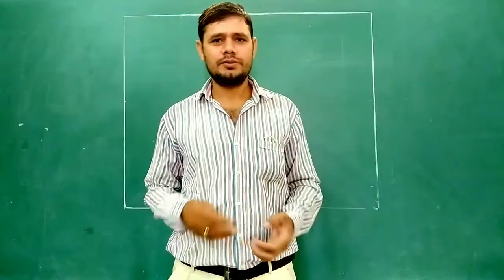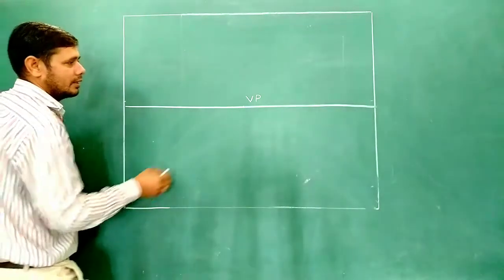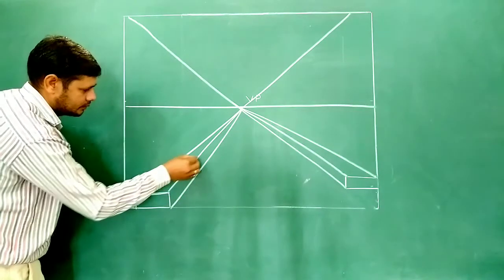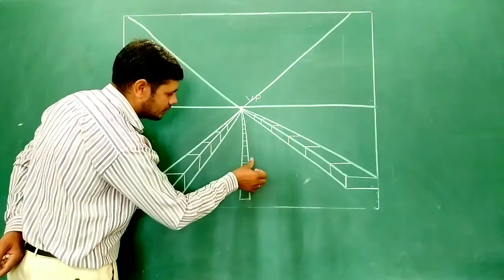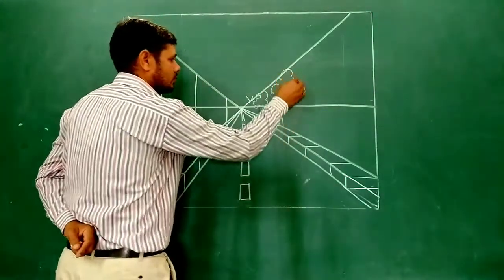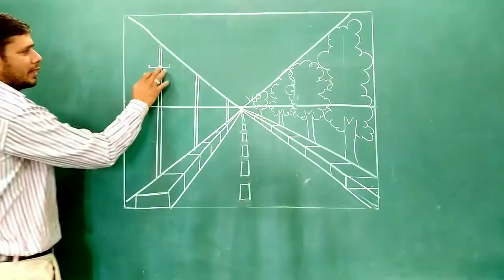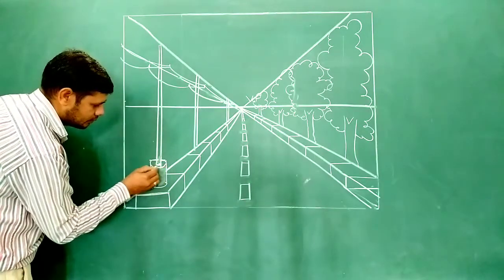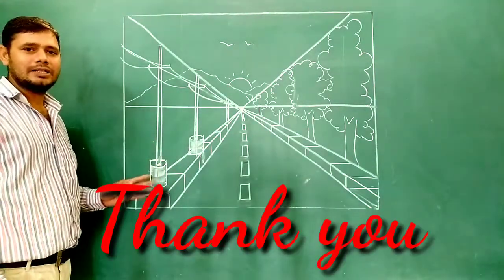One point perspective Drawing for beginners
In this drawing students
 learn how to draw one point perspective step by step very simplest way to learn.